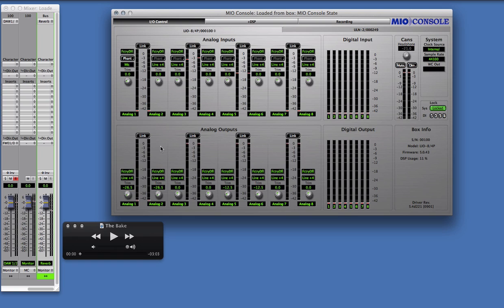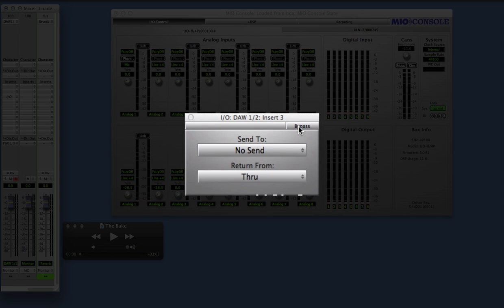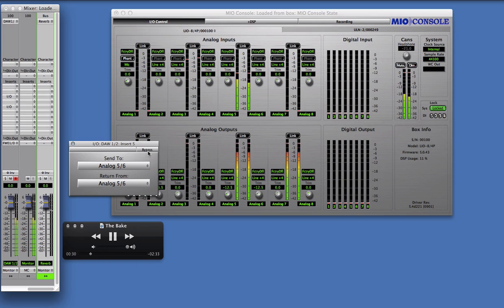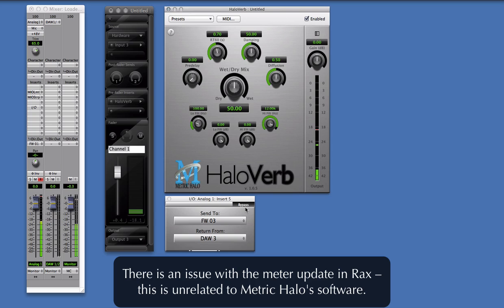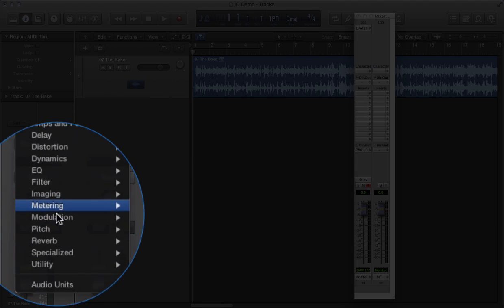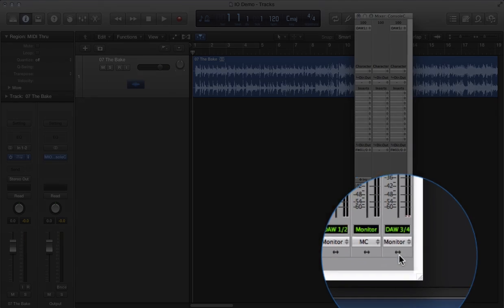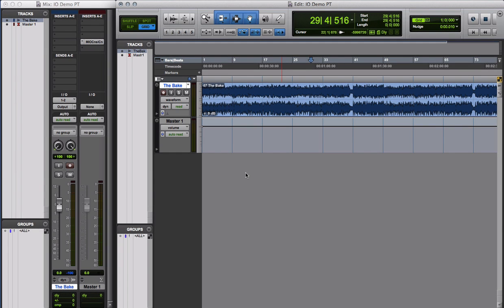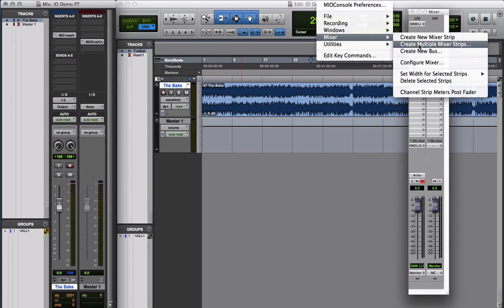MIO Console v5.6: Introducing the I/O Insert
A demonstration on using the new I/O insert in MIO Console v5.6, along with examples of how to use it with Logic Pro X and Pro Tools.